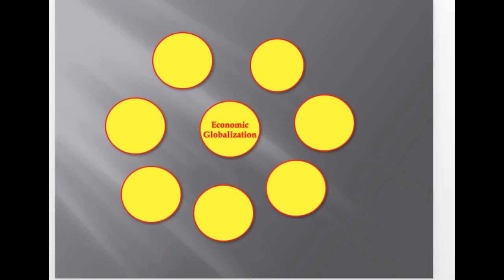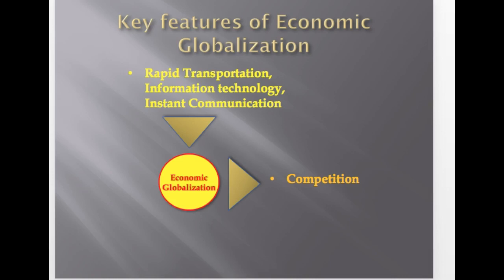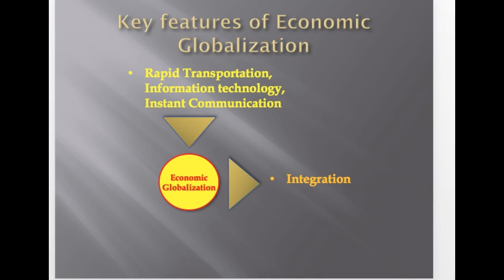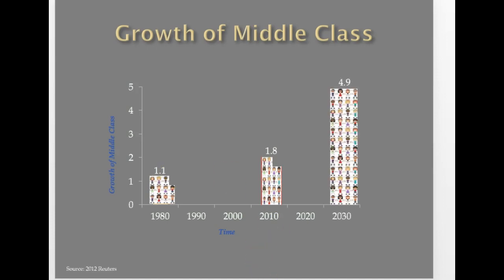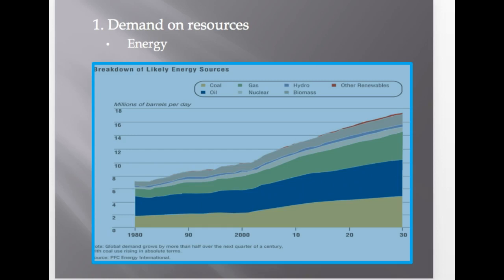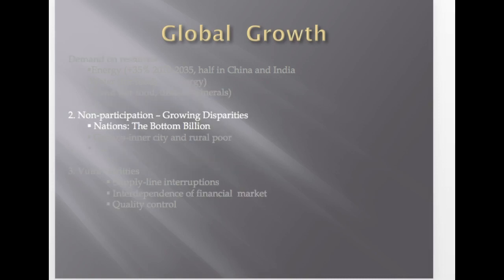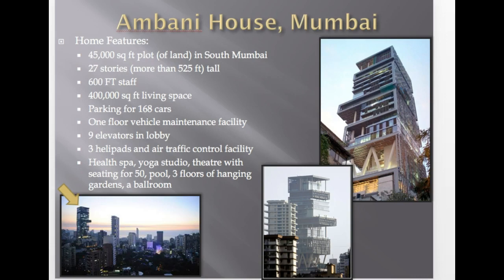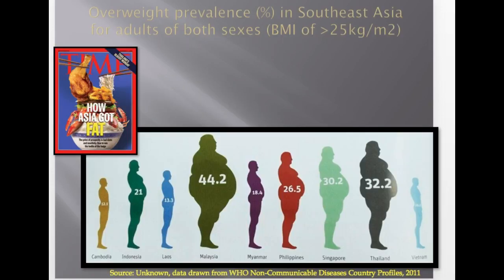Economic Globalization: Module 2